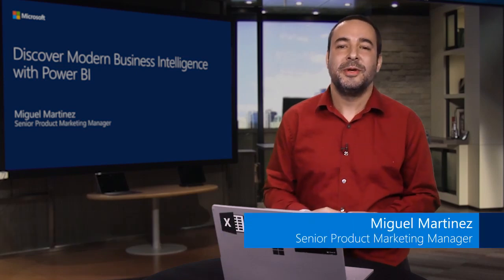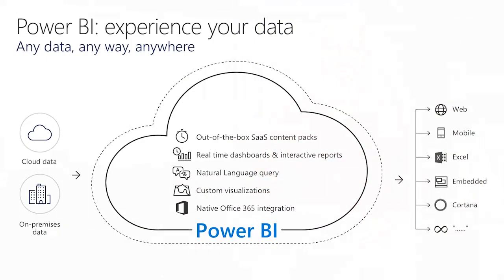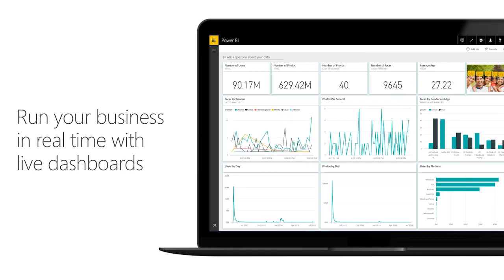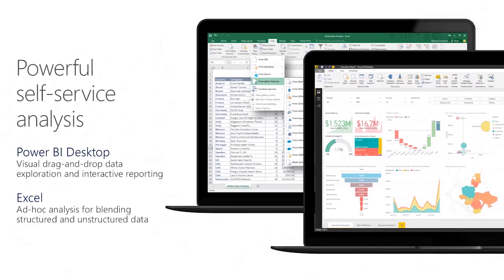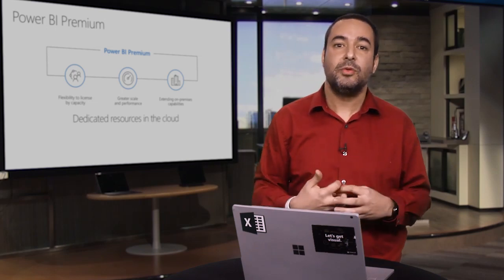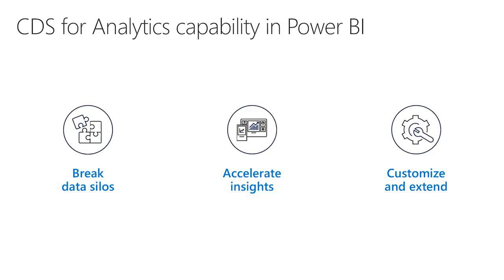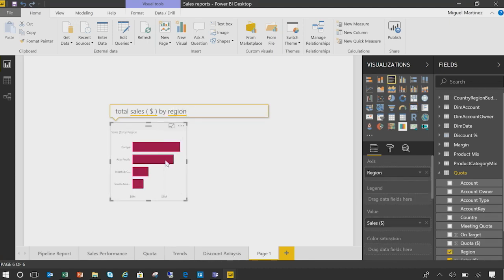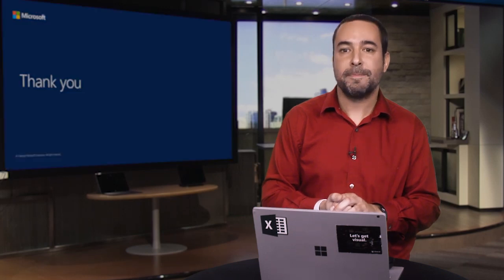Discover Modern Business Intelligence with Power BI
Overview of the Power BI user experience, talks through our unique differentiation and shares Power BI updates and resources.